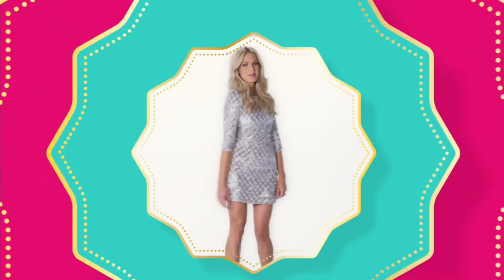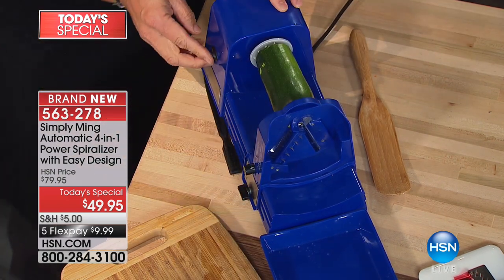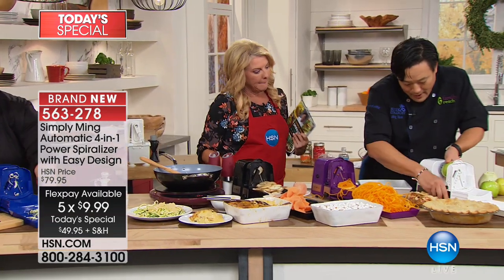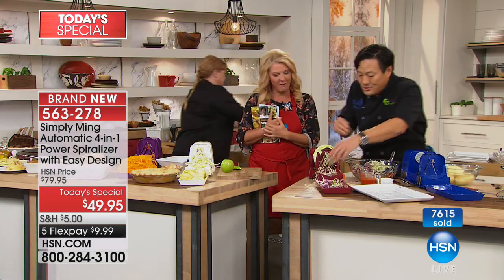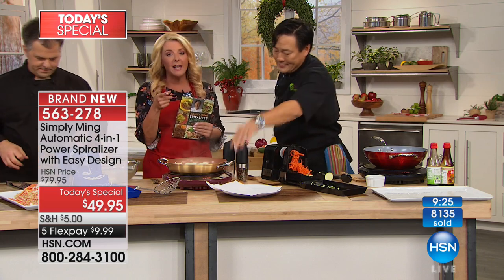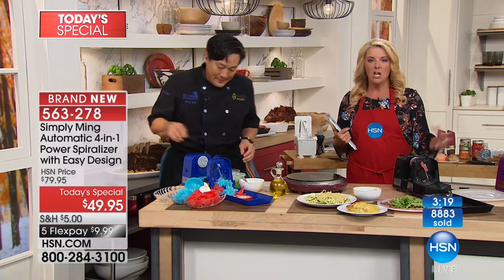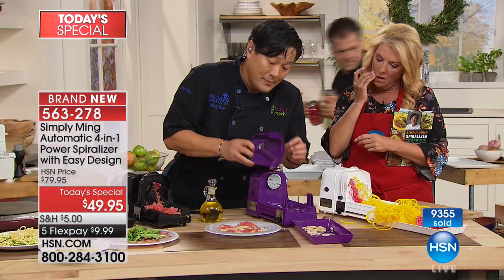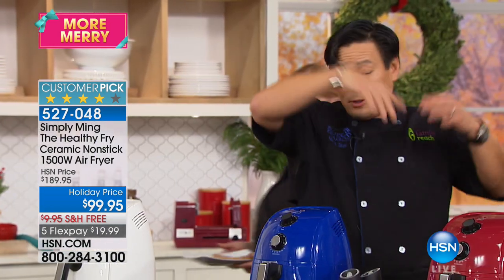HSN | Chef Ming Tsai 11.10.2017 - 05 PM